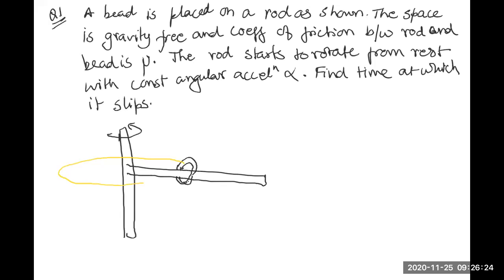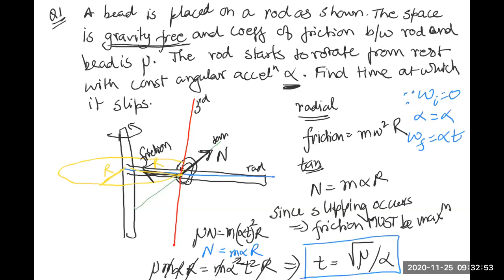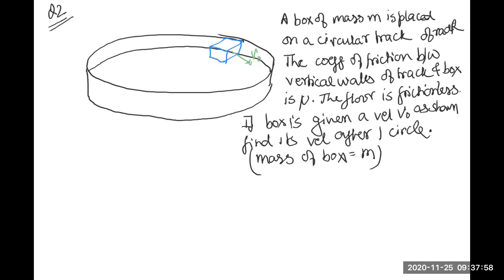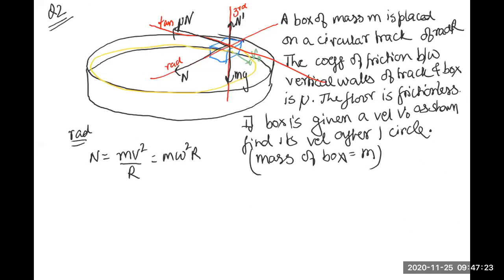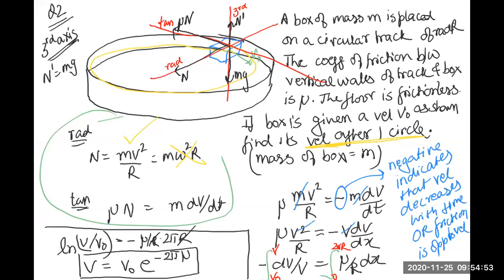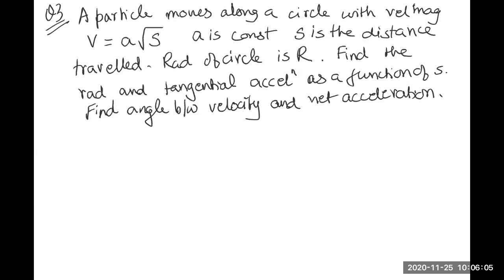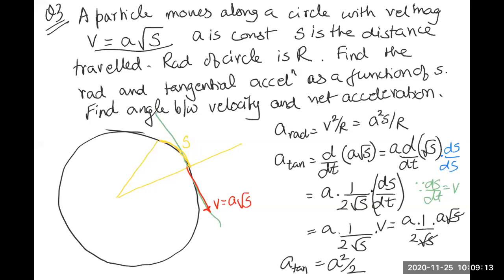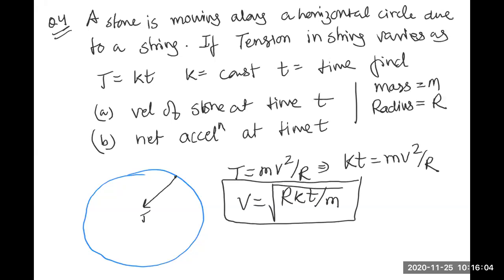ZEAL XI INT BATCH PHYSICS T1 LECTURE 26.11.2020